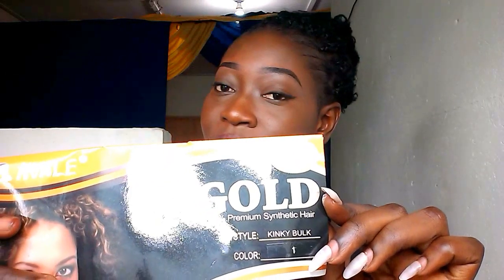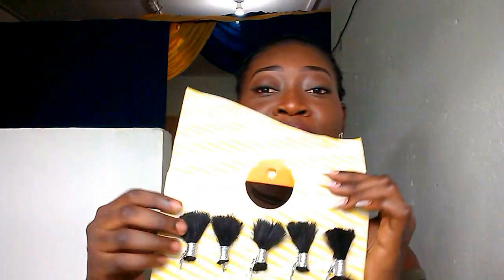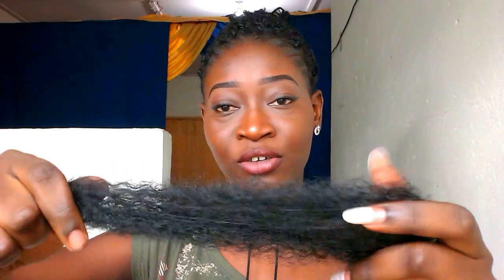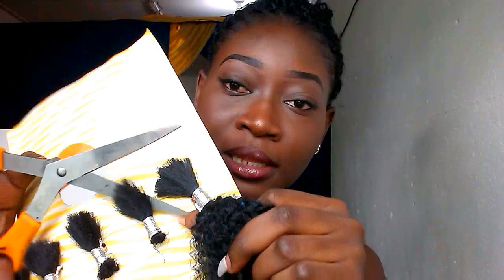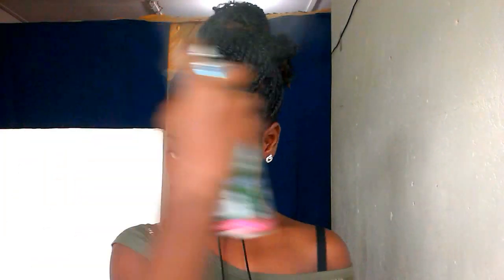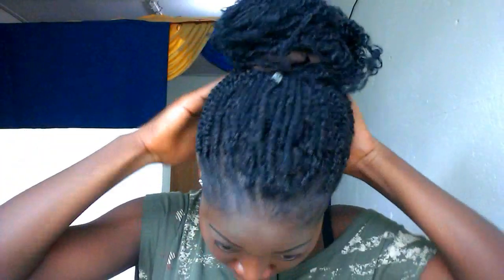How To Maintain Kinky Crochet Twist + Hair Details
In this video you will find any details/information about about my kinky twist...Ask me any question about this hair in the comment section and i will answer asap